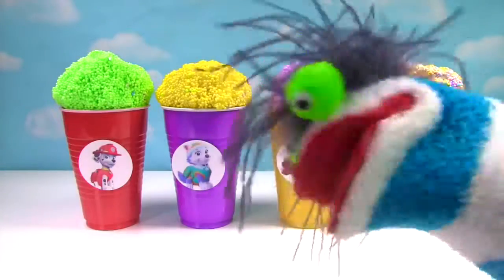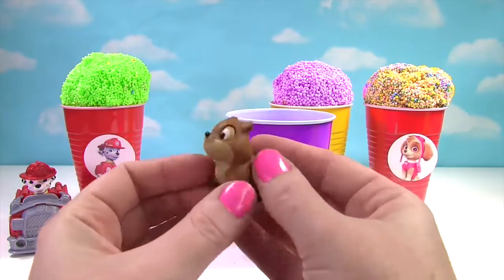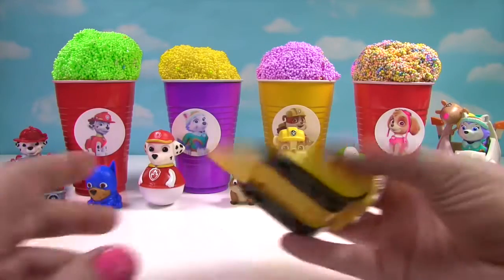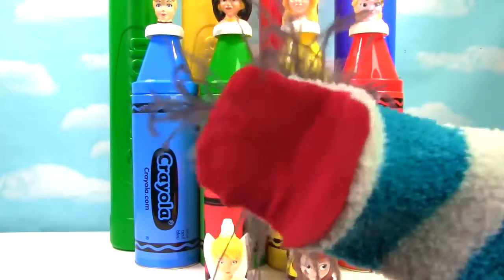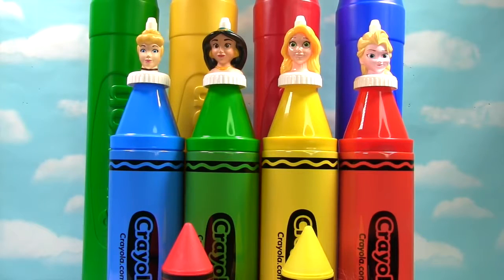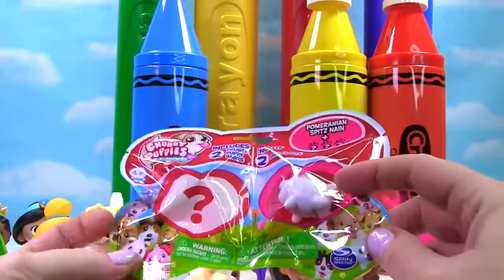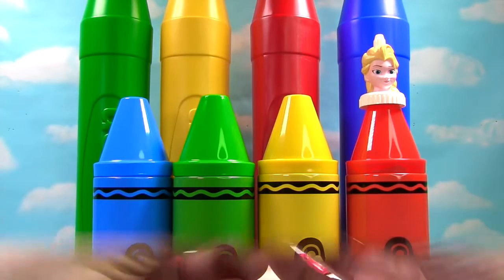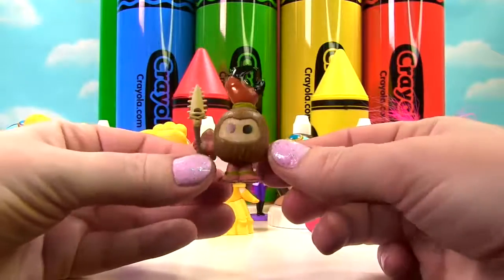Best Learning Colors Video for Children: Paw Patrol Ice Cream Floam Cups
Let's have fun learning colors!!